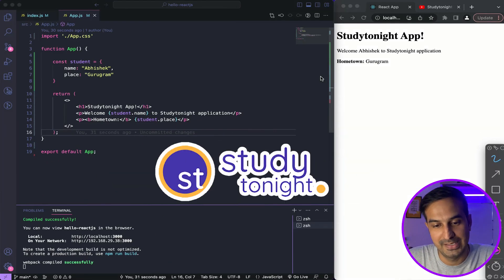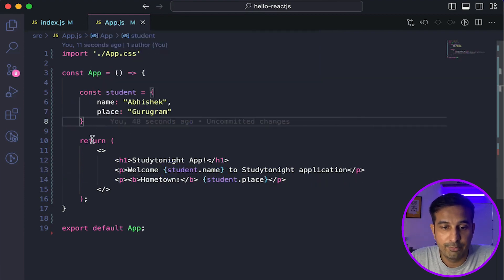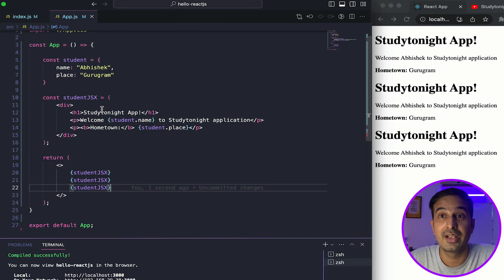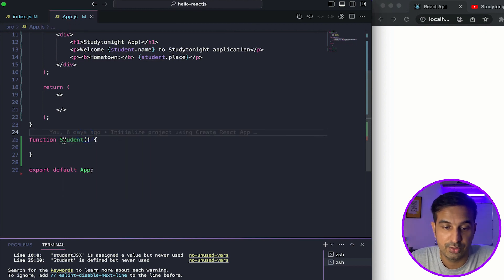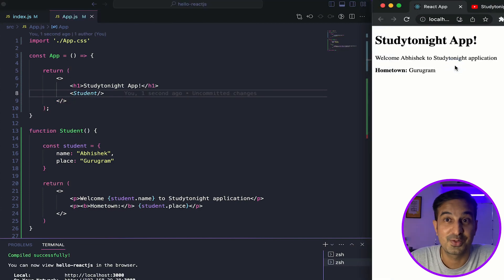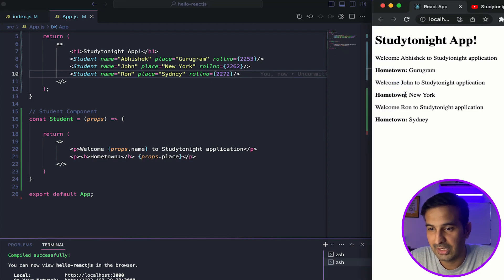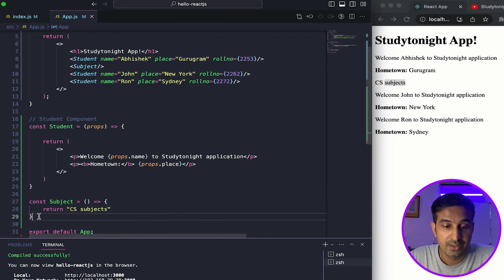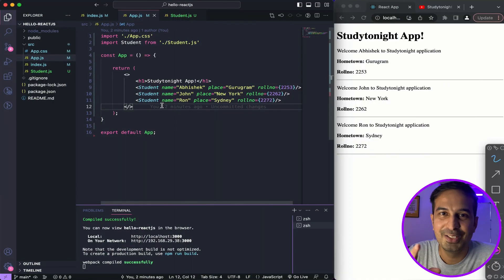Creating React Function Components 😲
This is the 4th Episode of our ReactJS course. In this video you will learn how to create ReactJS components, what is React component, and how you can create a functional component in ReactJS.

I will show you code examples of how easy it is to create simple ReactJS components and use them in your React project.

I have covered all about functional component in React. I will show you how you can use different styles to create your functional component, covering default syntax, then anonymous function syntax and finally arrow function syntax too.

Key Moments:
0:00-0:30 - Rewind
0:31-0:44 - Introduction
0:45-2:12 - Introduction to component
2:13-4:44 - Working without component
4:45-8:46 - Creating a component
8:47-10:14 - What are props?
10:15-13:08 - Using props in components
13:09-14:05 - Component without JSX
14:06-16:54 - Keeping Components in separate JS files
16:55 - Ending Note

reactjs jobs
reactjs career
react components
reactjs components
what is react component
create react component